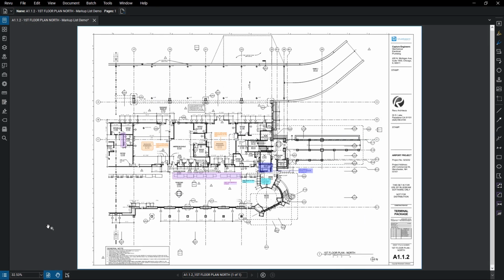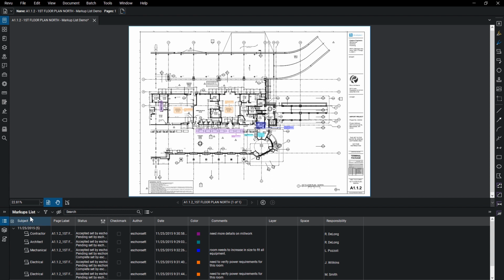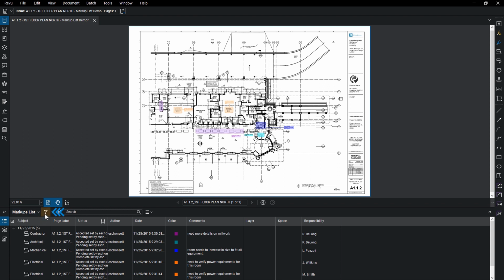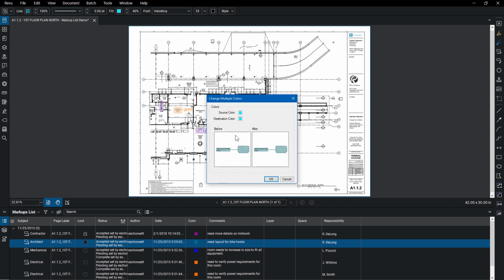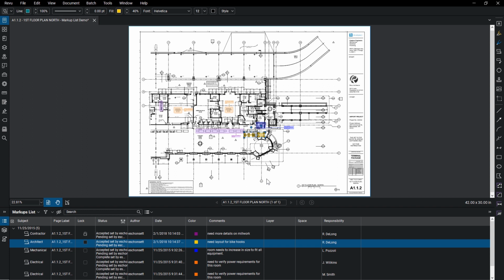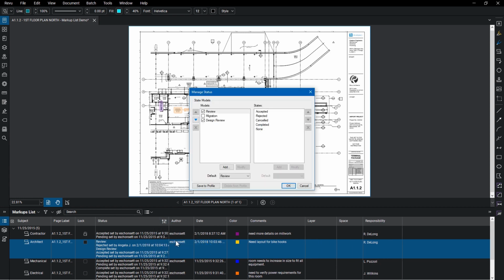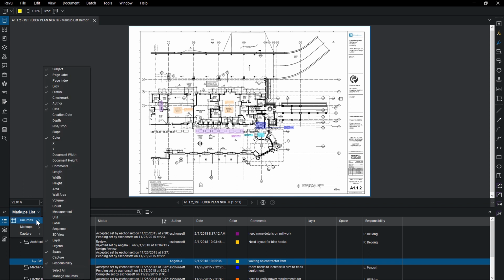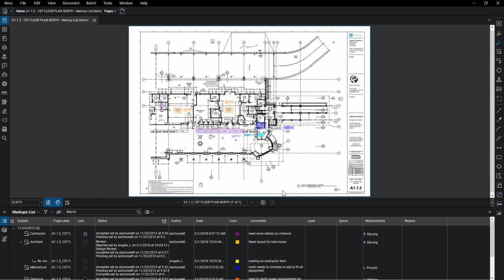Markups List in Revu (v.18, 19, 20)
Manage and track markups that can be filtered, searched, imported and exported.
Trusted by over 1.6 million users in more than 130 countries, Bluebeam's smart, intuitive solutions advance the way architecture, engineering and construction (AEC) professionals work, manage and collaborate on projects digitally.